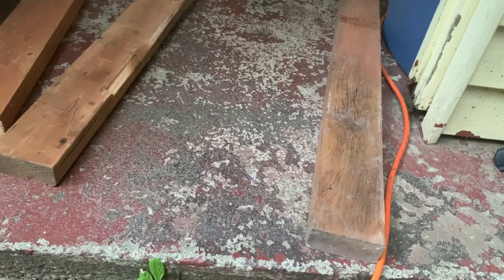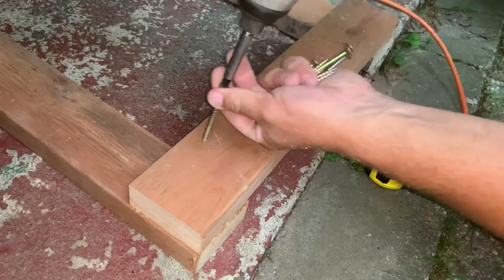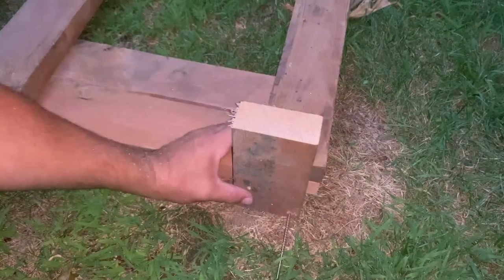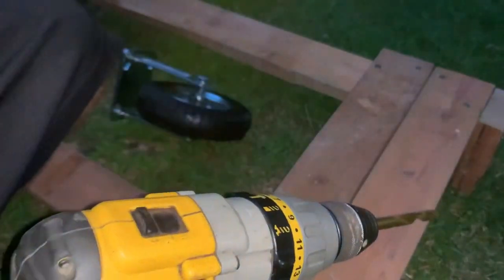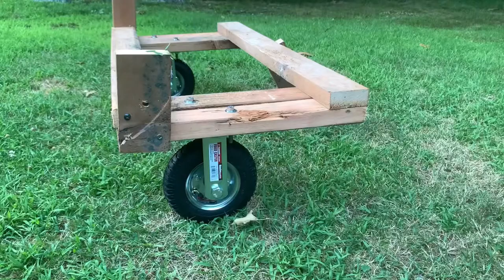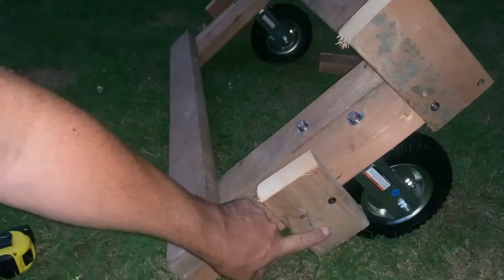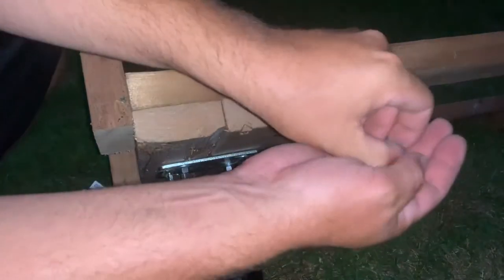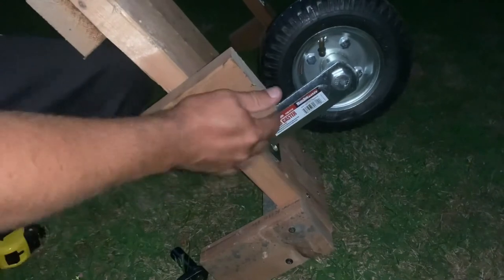Pond Prowler cart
I built a cart for my pond prowler so I could easily pull it around at the launch or in my yard to avoid scraping the bottom. outdoors fishing pondfishing pondprowler bass pelican sundolphin￼